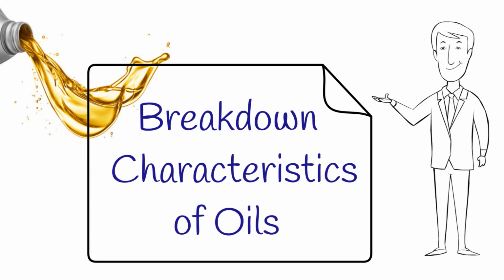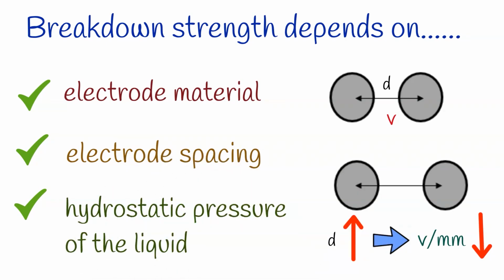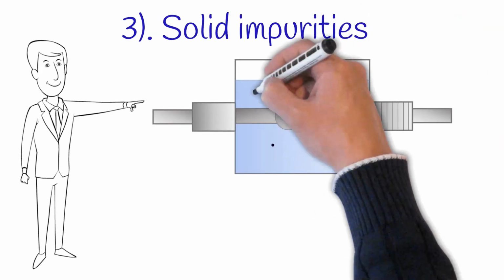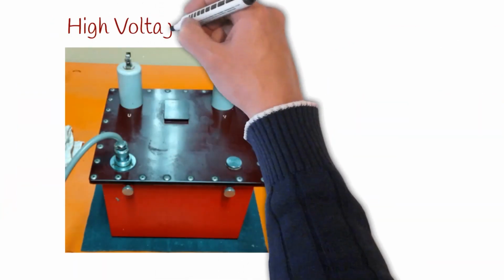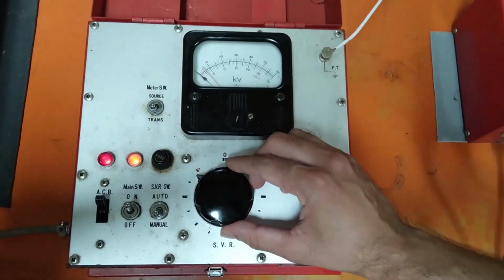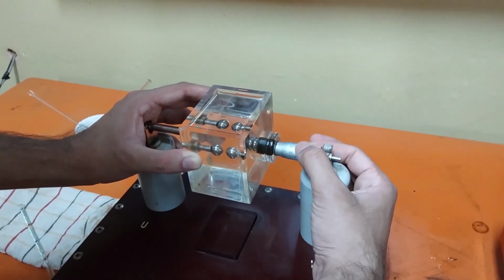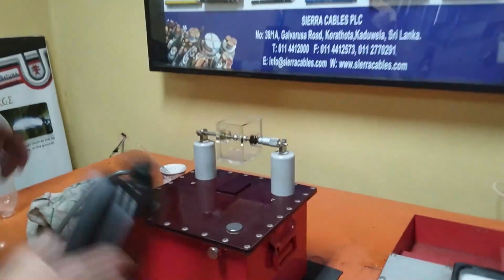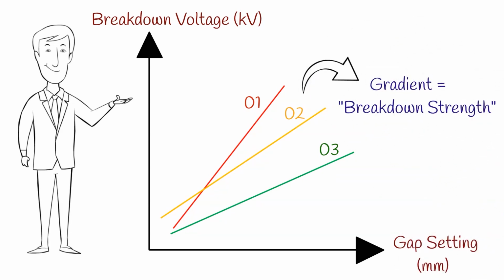S07_PR03 - Breakdown Characteristics of Oil